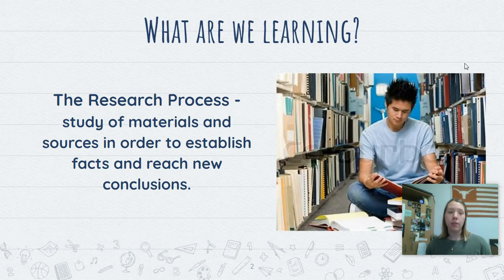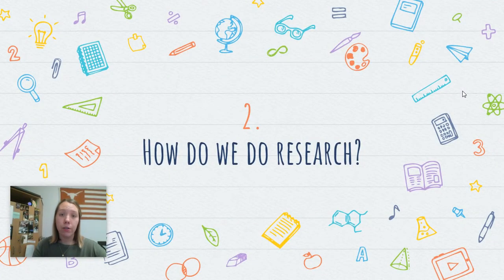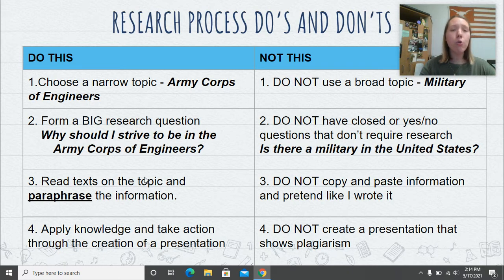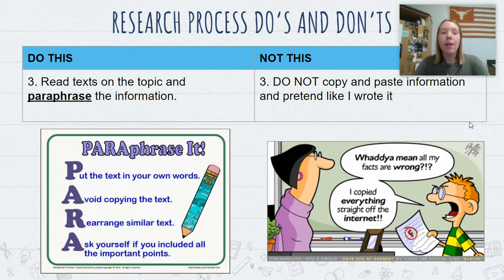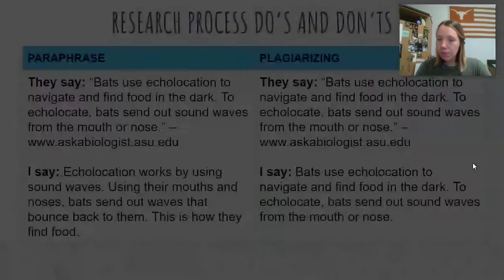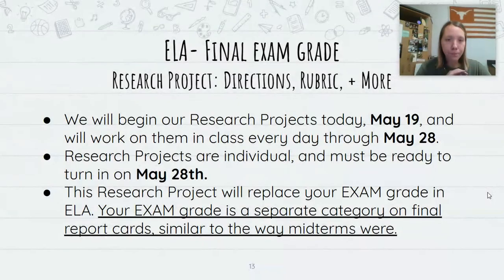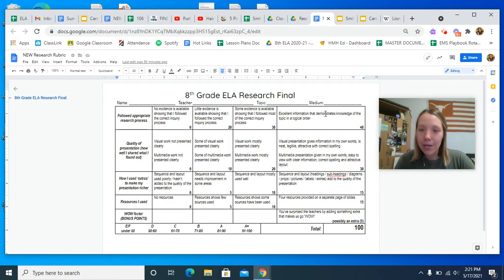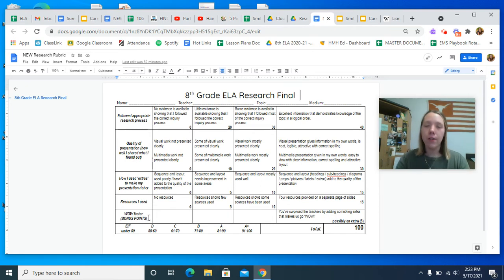Research Project Intro